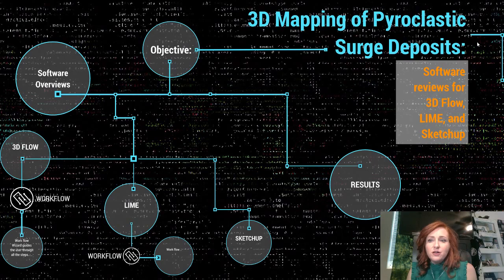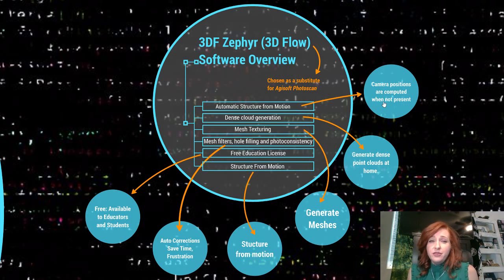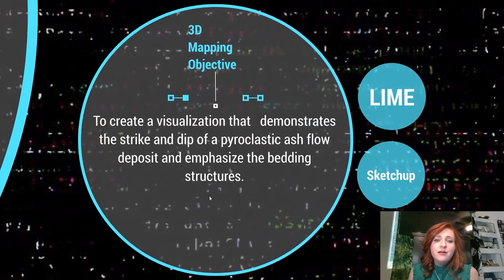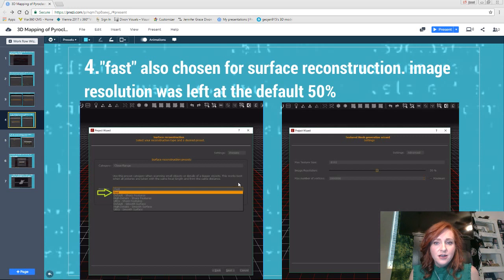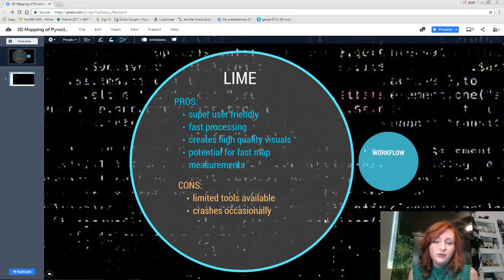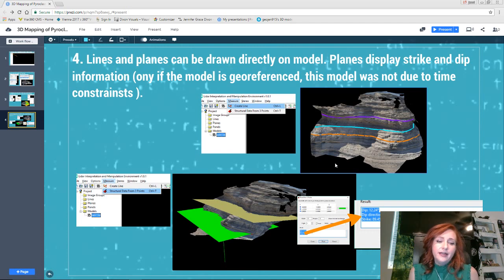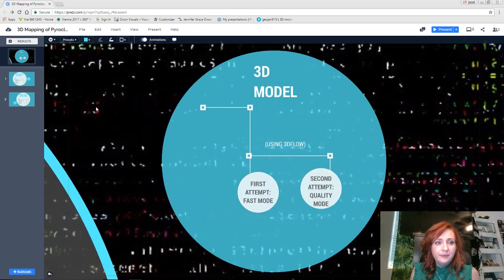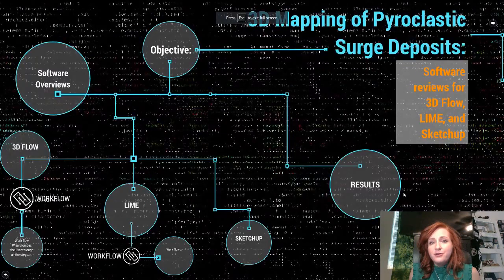SOFTWARE REVIEW 3D MODELS: 3DFLOW & LIME VOG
HERE I REVIEW THE SOFTWARE 3DFLOW AND LIME (AND SKETCHUP BUT WAS A FAIL) FOR CREATING AND MAPPING A 3D MODEL.

HERE ARE THE LINKS I REFER TO IN MY PRESENTATION:
3DFLOW: